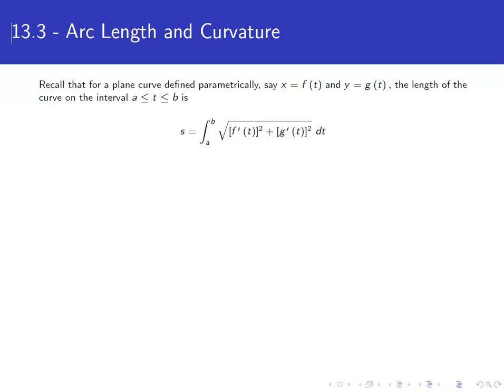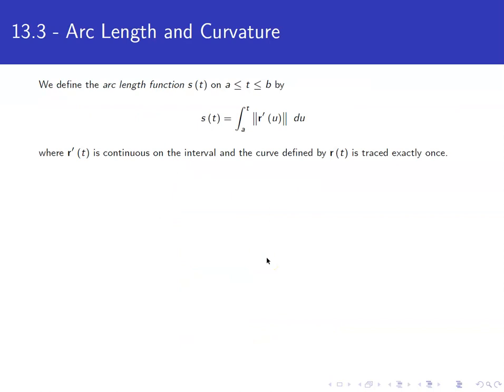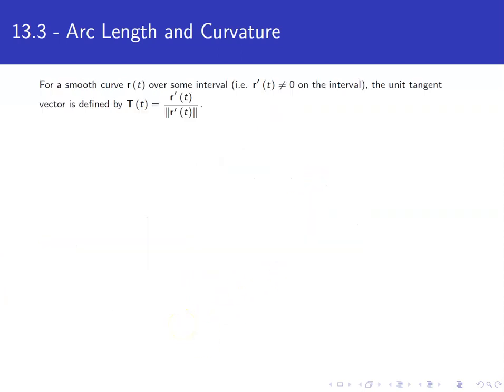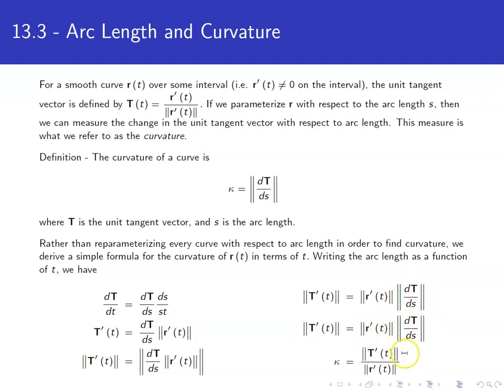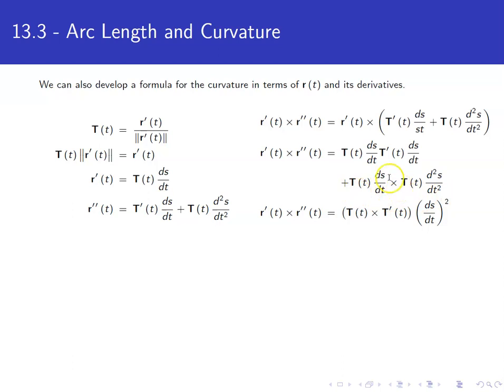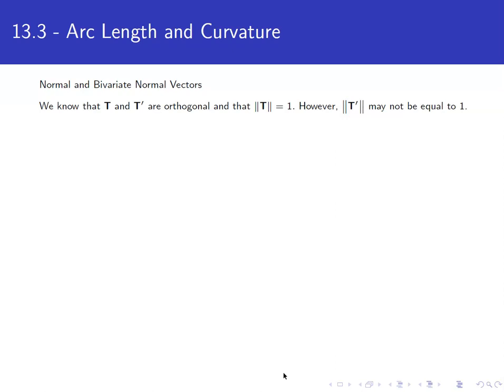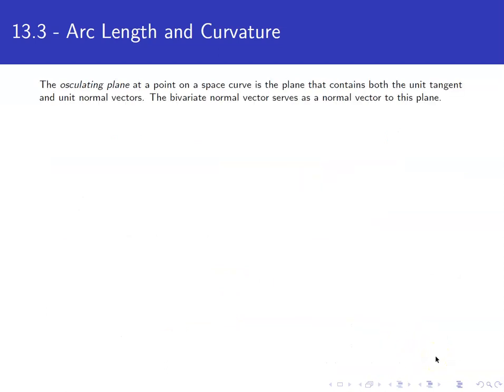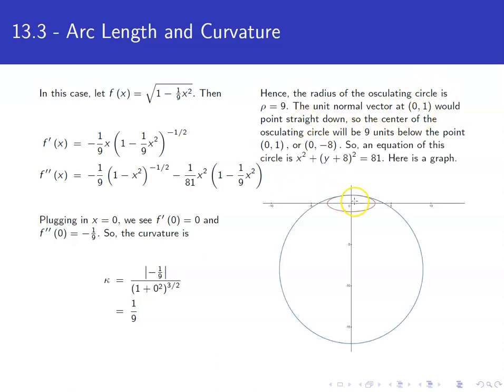Arc Length and Curvature